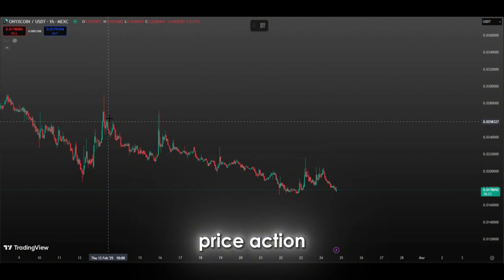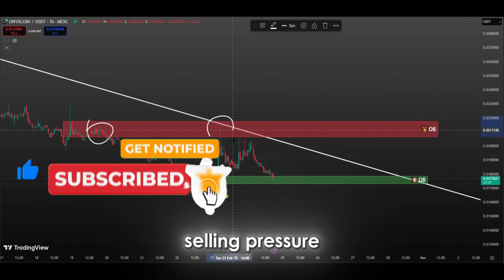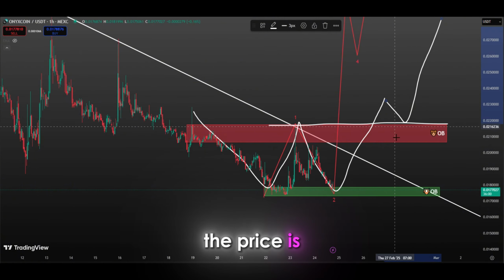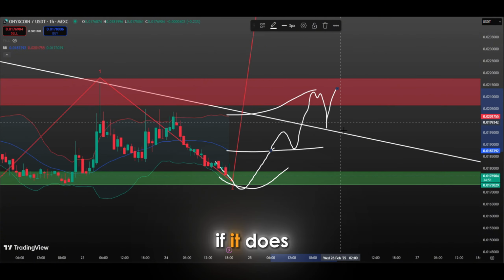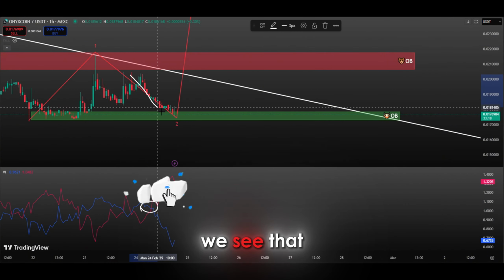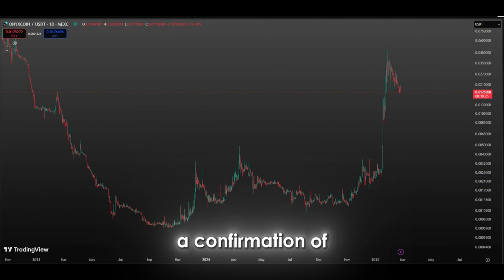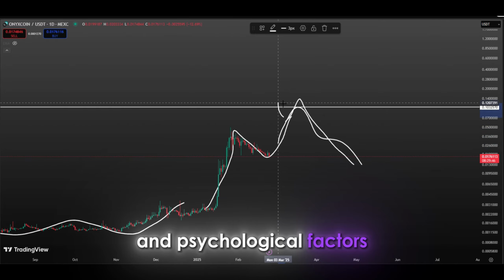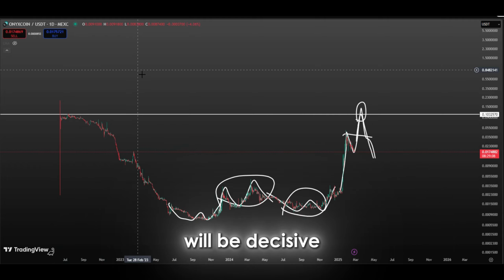CAN ONYXCOIN XCN COIN MAKE A NEW ATH?🚨|XCN PRICE PREDICTION |ONYXCOIN TECHNICAL ANALYSIS 2025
As we enter 2025, OnyxCoin (XCN) is capturing the attention of the crypto community! In today’s video, we’ll dive deep into OnyxCoin’s (XCN) price prediction, technical analysis, and its potential to make a new all-time high (ATH). Can OnyxCoin XCN hit new heights in 2025? Let’s explore the factors that could drive its growth and the technical indicators you need to watch.

🔍 What’s in store for OnyxCoin XCN in 2025? Is there a chance for a significant price surge? We'll break down the latest trends, news, and technical analysis that could shape OnyxCoin’s future. From key price targets to market sentiment, we’ll cover everything you need to make informed investment decisions!